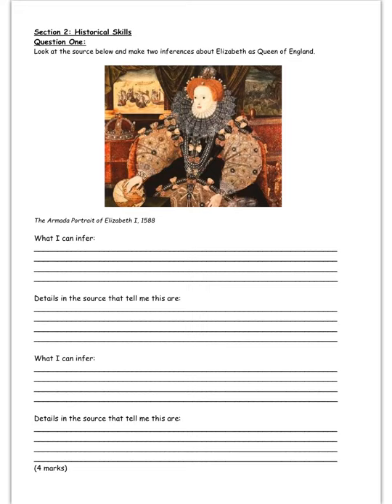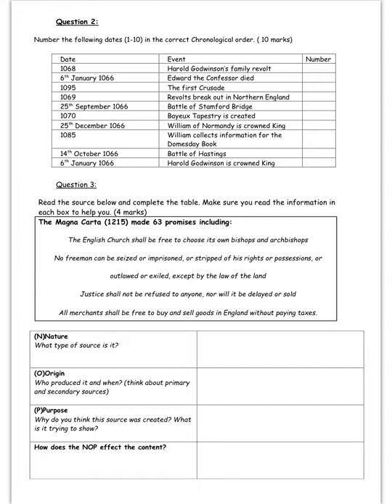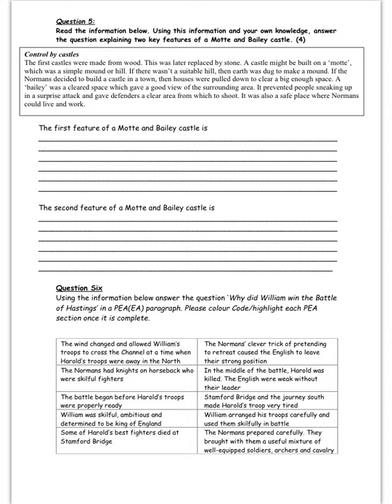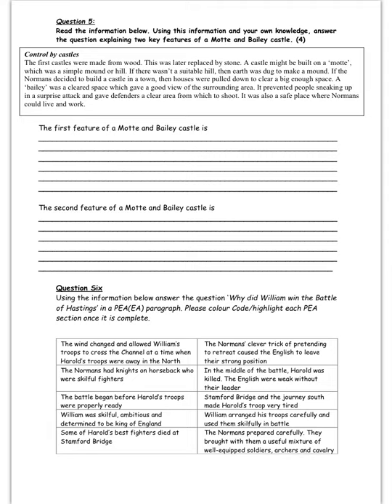Yr8 Baseline IaCT Guidance